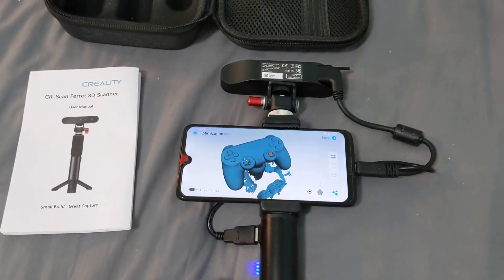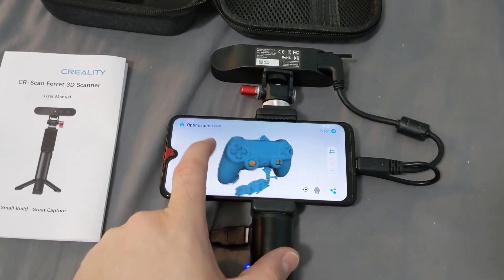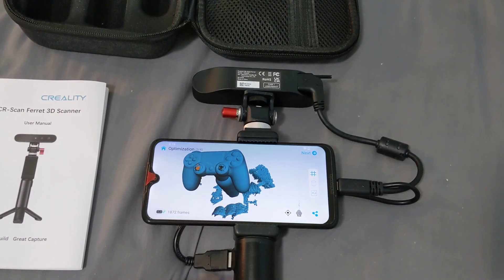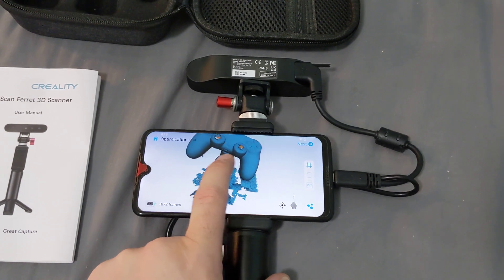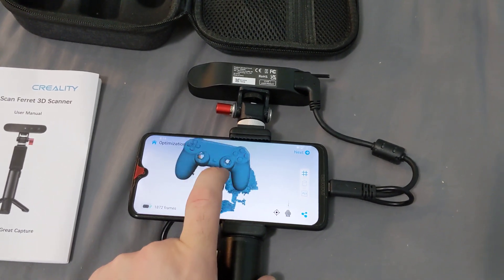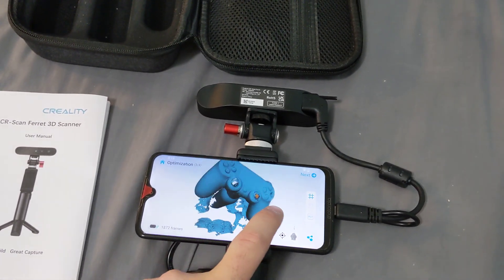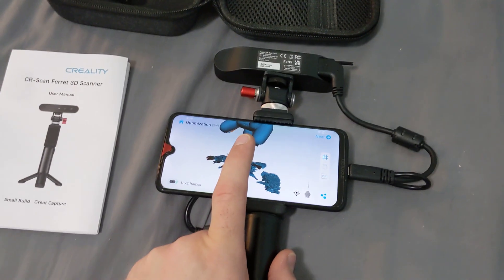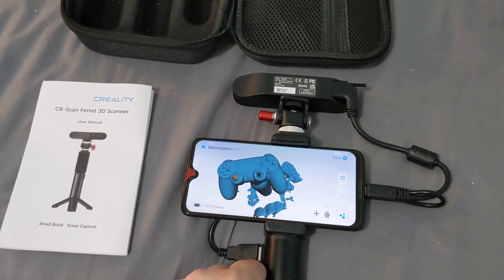Creality CR-Scan Ferret 3D scanner Day 1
There is not a lot of content for this device, so I thought I'd throw out my opinion. Try disabling color for better tracking.